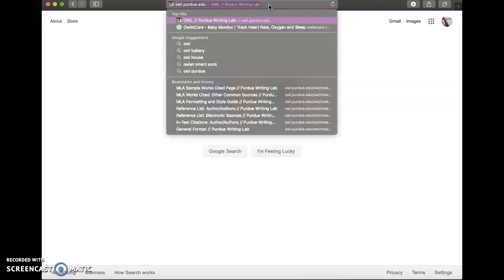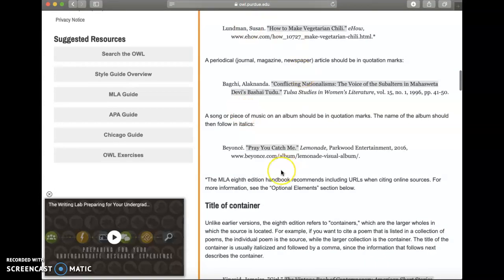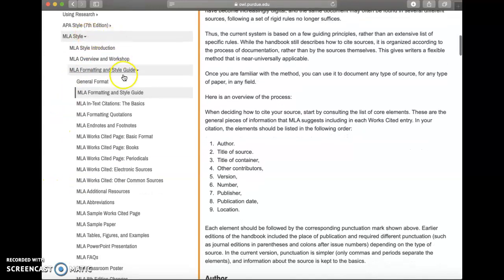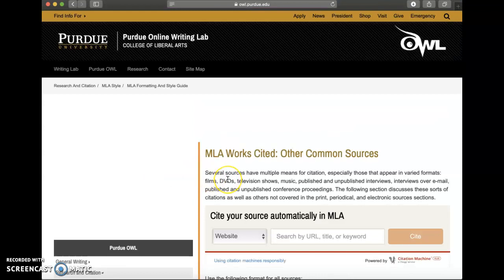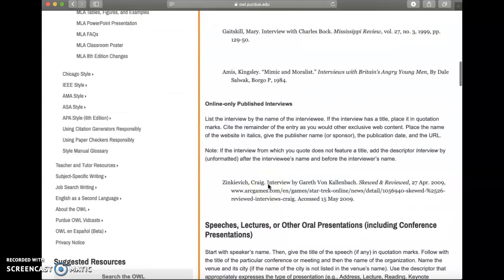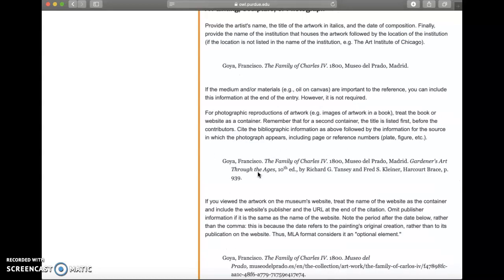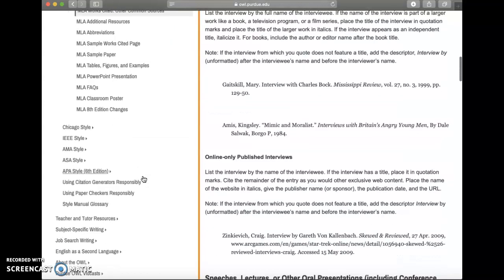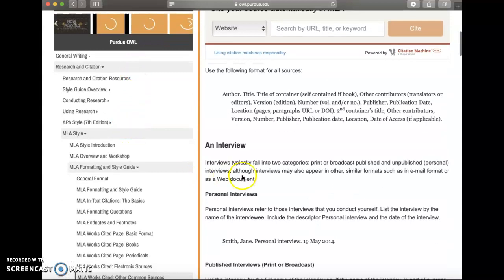Purdue OWL Tour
Tour of Purdue Online Writing Lab for EDLT 4800